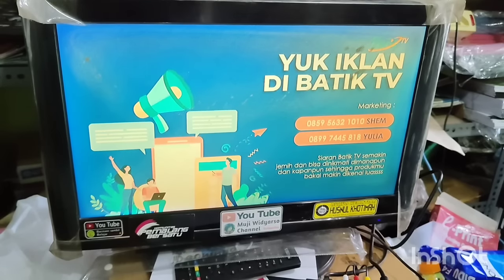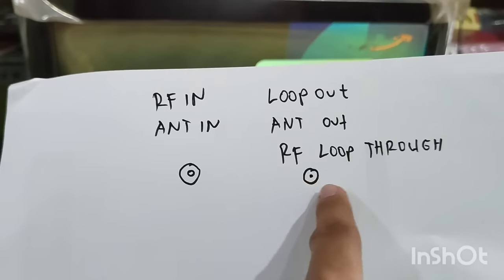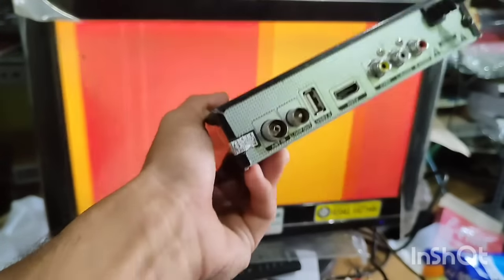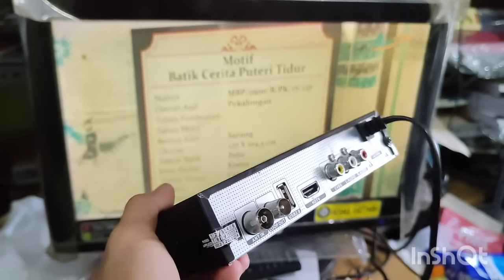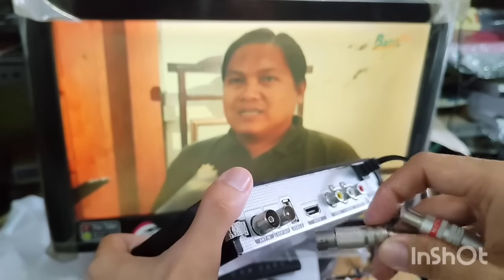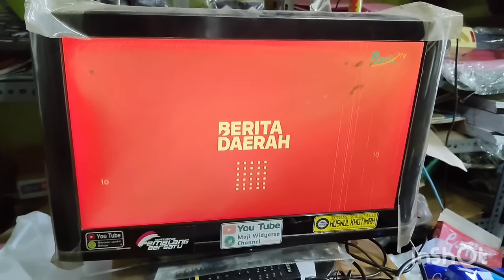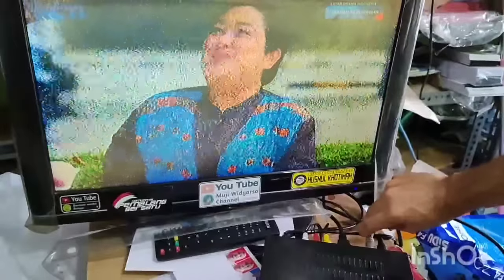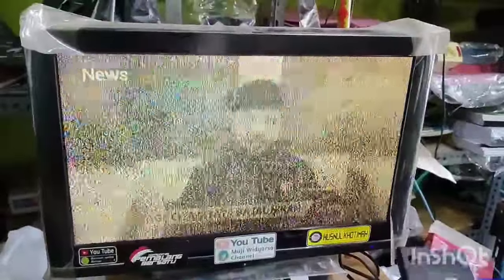fungsi colokan loop out / ant out / RF loop through pada set top box tv digital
fungsi dari colokan loop out atau fungsi colokan RF loop through atau fungsi colokan ant out pada tv digital..

set top box tv digital Indonesia
set top box tv digital
settopboxtvdigitalindonesia
settopboxtvdigital